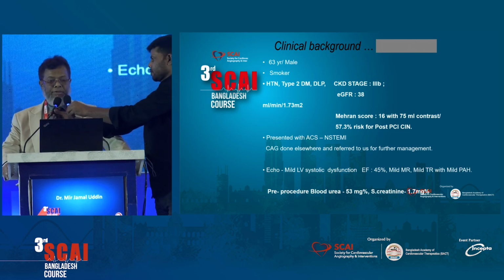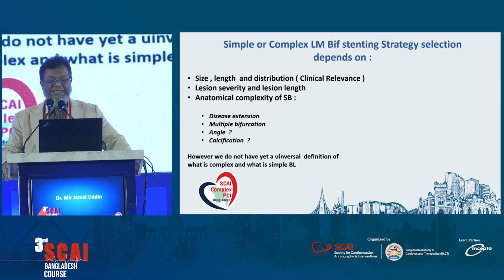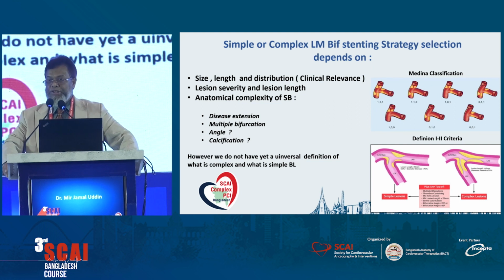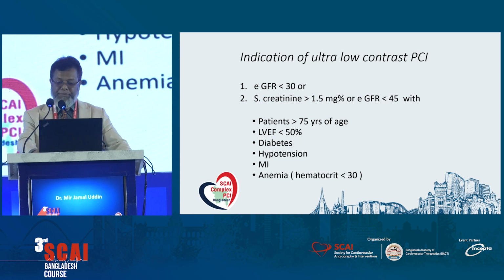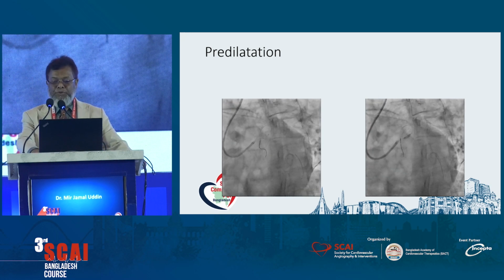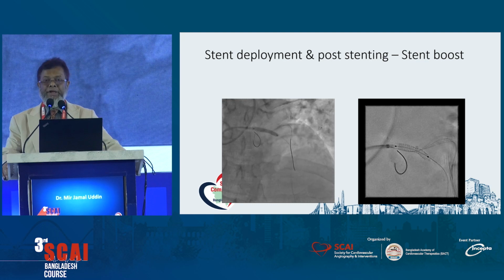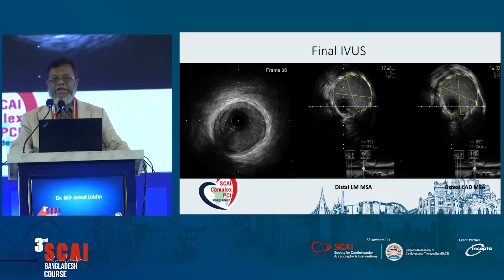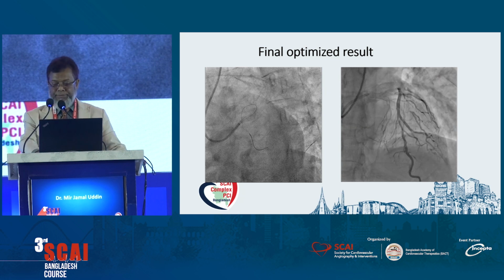Dr Mir Jamal Uddin